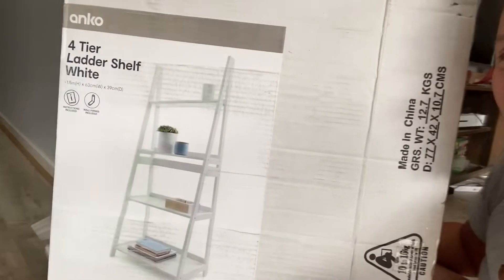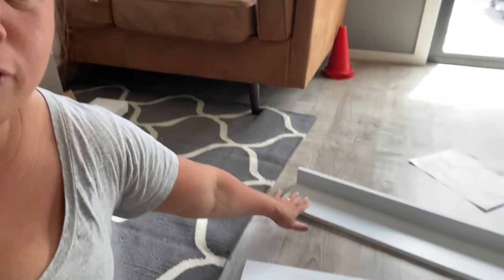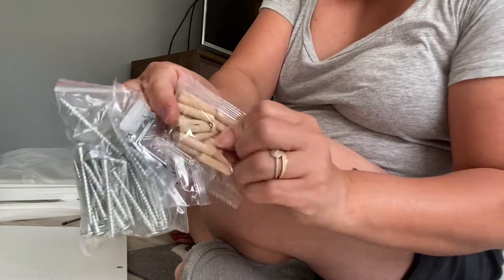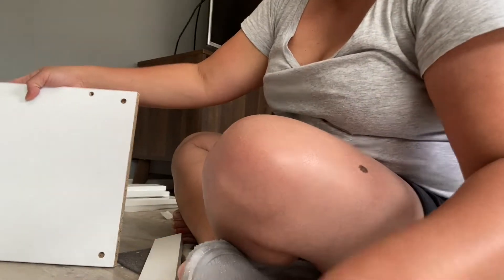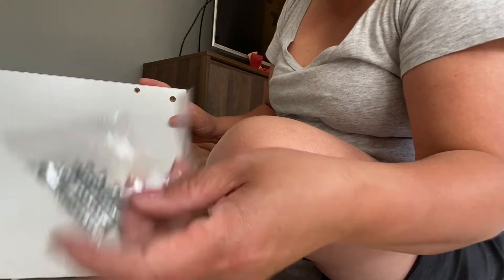Unboxing and building 4 tier ladder #47